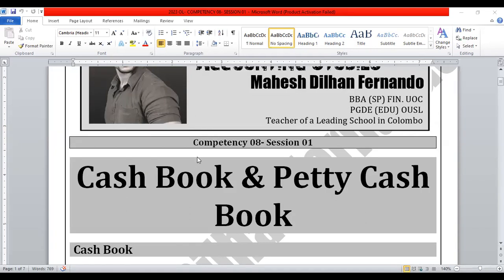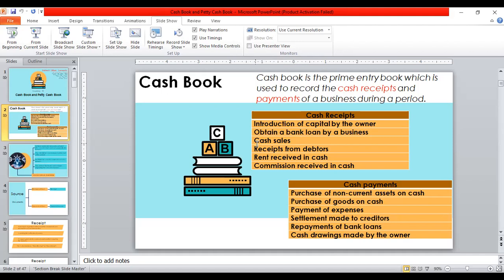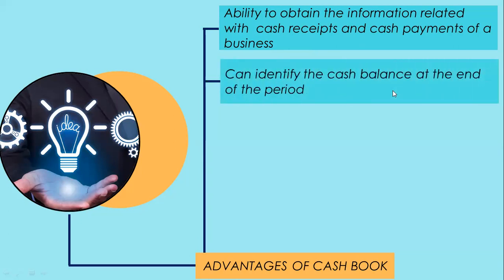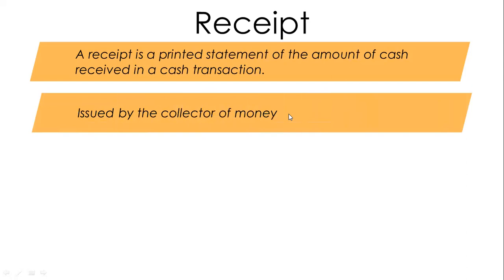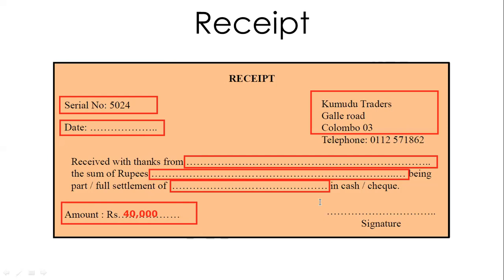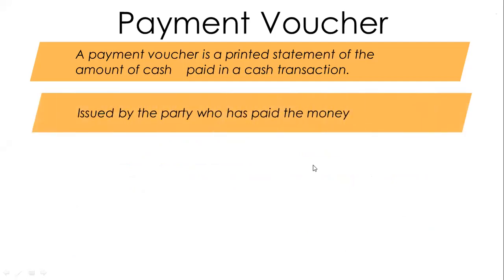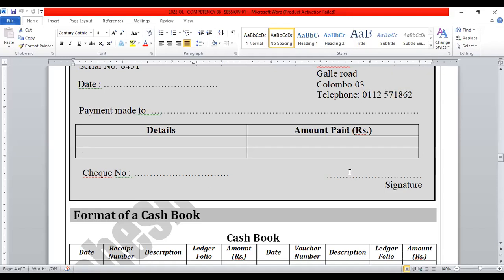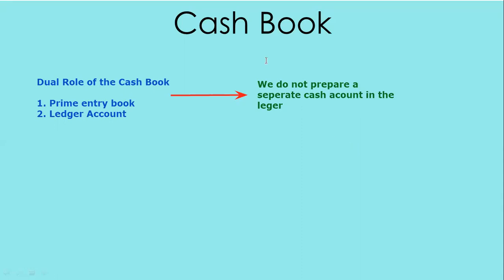2023 OL COMPETENCY 08 SESSION 01 PART 01